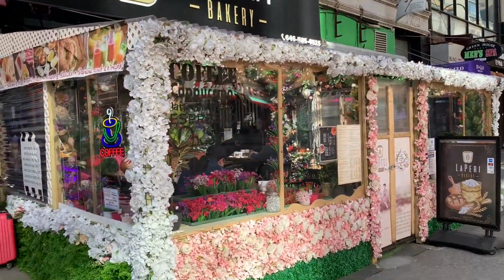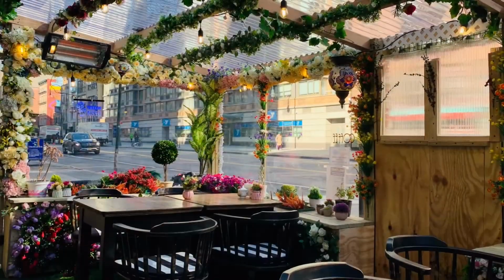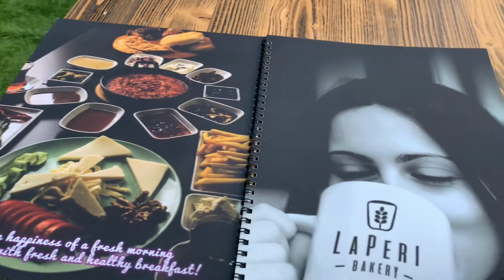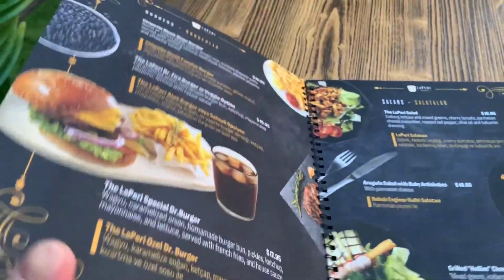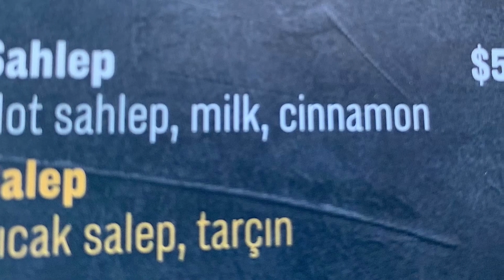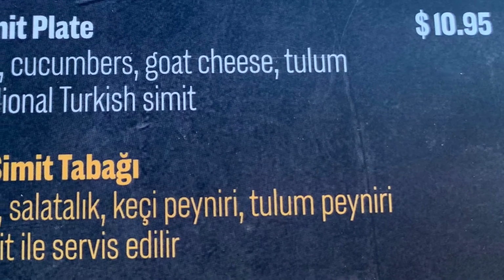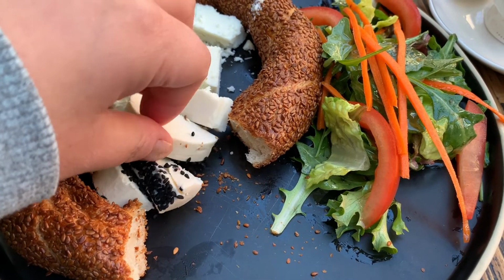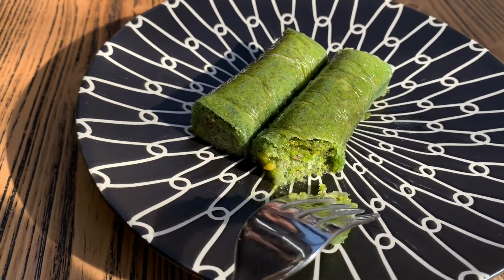La Peri Bakery & Cafe Review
My Review of La Peri Bakery & Cafe - a bakery & cafe in the Chelsea neighborhood in Manhattan
Food: 10/10
Ambiance: 10/10
Service: 9/10
Deals: 8/10
COVID-19 Safety: 9/10
Overall: 9/10

Food Ordered:
(1)Sahlep
(2) The La Peri Simit Plate
(3) Pistachio Rolls